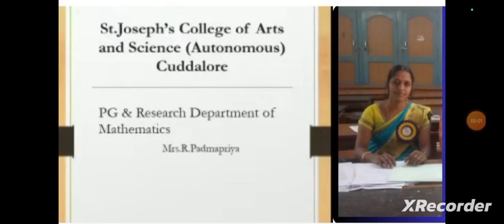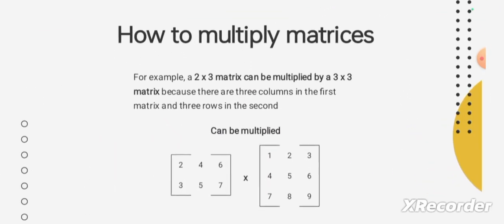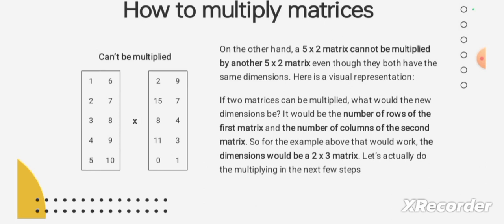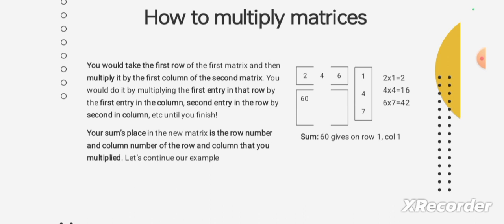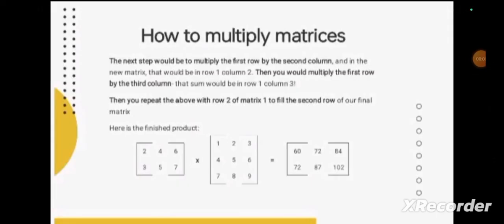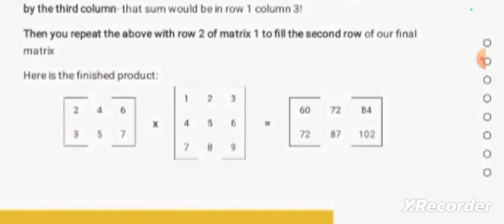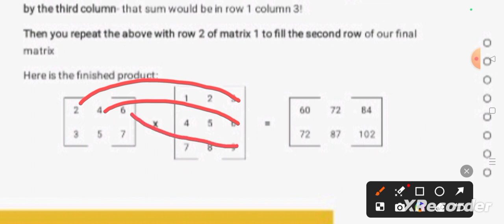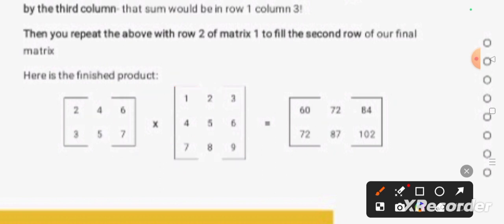SJCTNC-DR.R.PADMAPRIYA-AMCM401-BUSINESS MATHEMATICS-UNIT4-MATRIX MULTIPLICATION